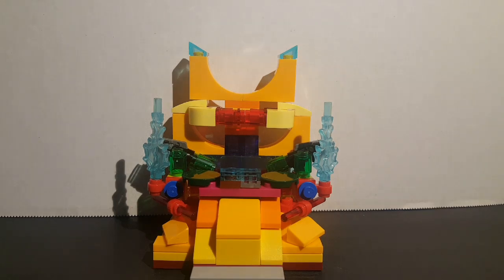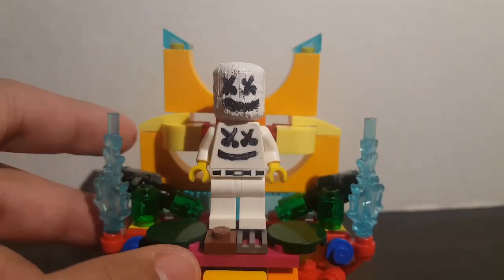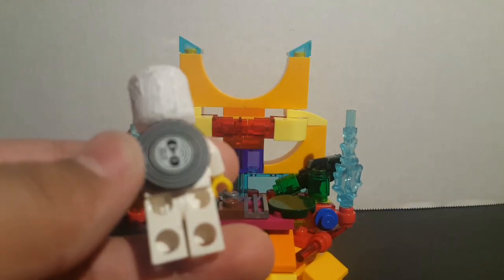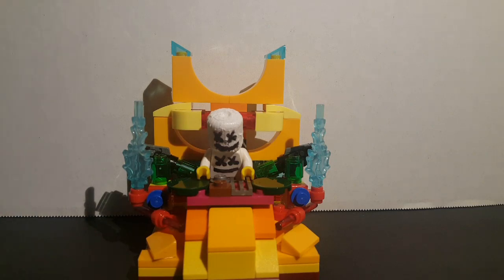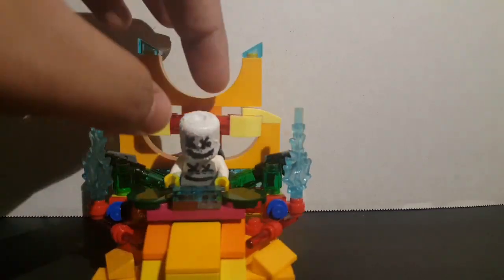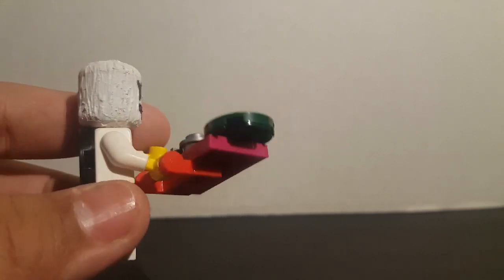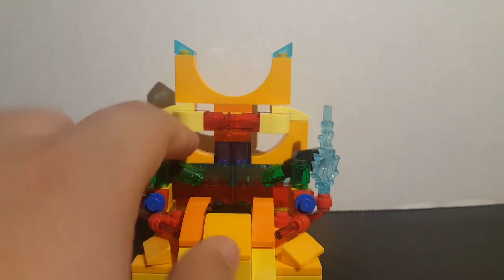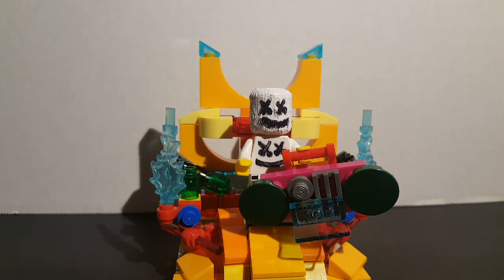My custom LEGO Marshmello figure.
Lego Marshmello was supposed to come out on Saturday for the fortnite event but had problems with the thumbnail hope you enjoy.